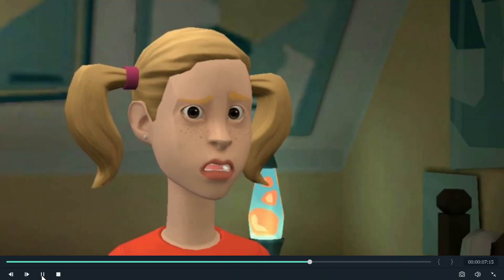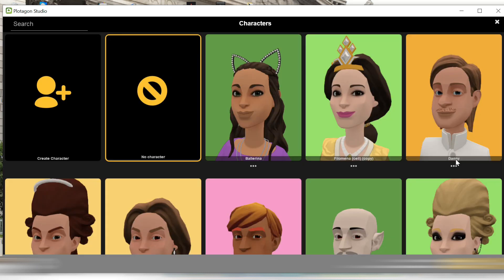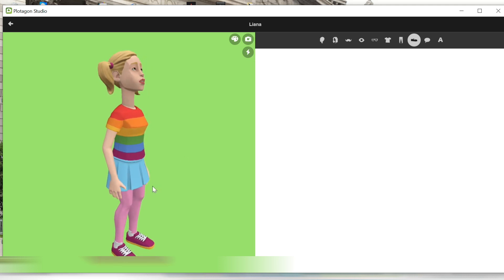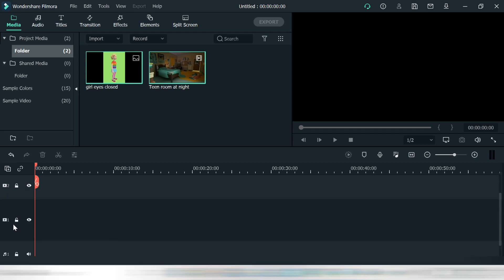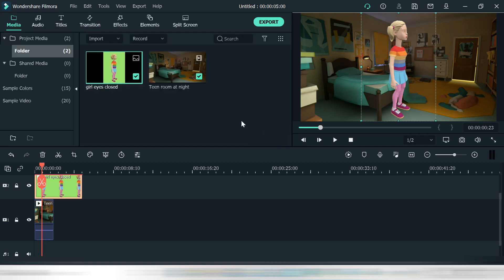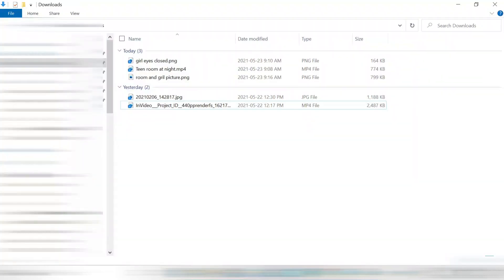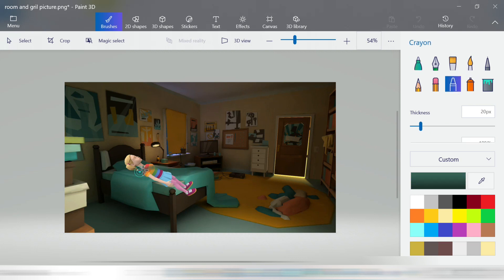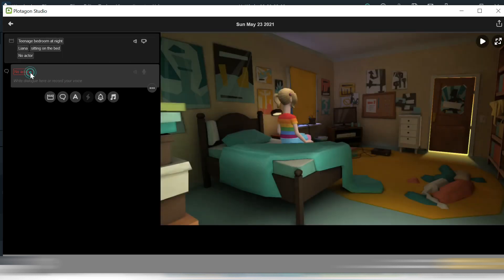How to add a sleeping character for Plotagon scene using Wondershare Filmora and 3D paint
Please note I am not an expert, only showing how I do it.
Here is what I used:
My Plotagon studio
Wondershare Filmora 9
3D paint